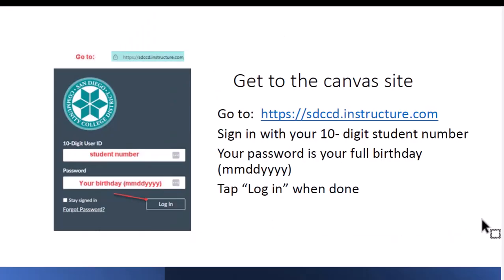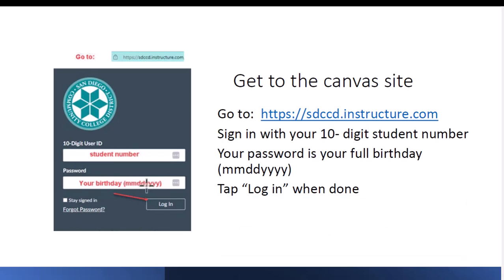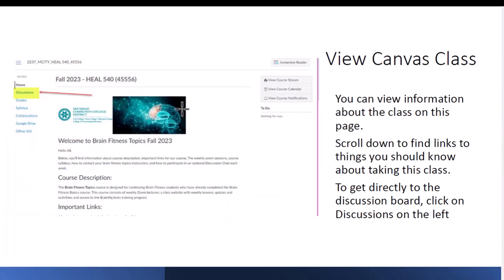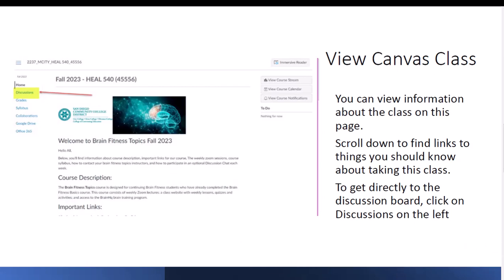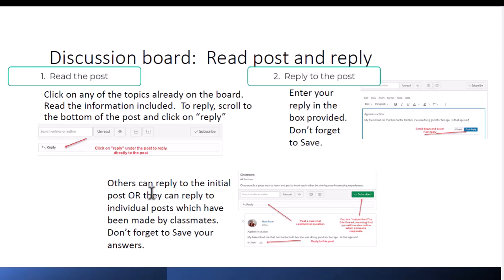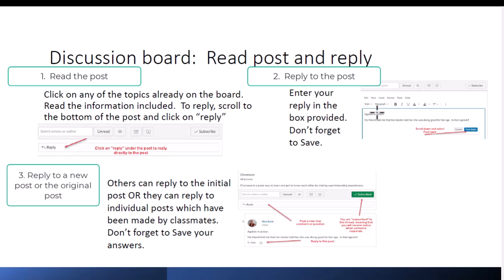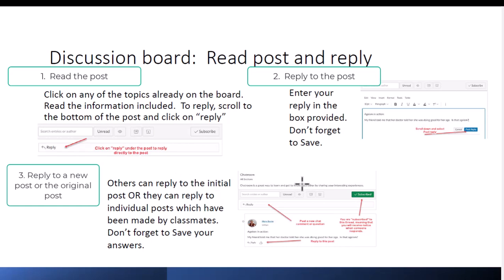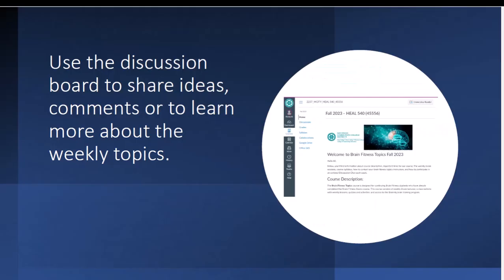Introducing the Canvas discussion board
A short tutorial with help on accessing and using the discussion board.